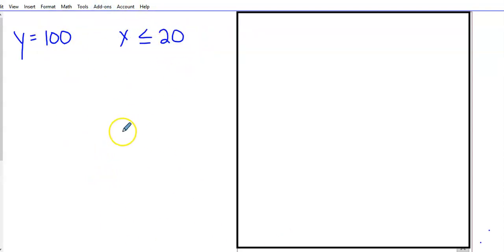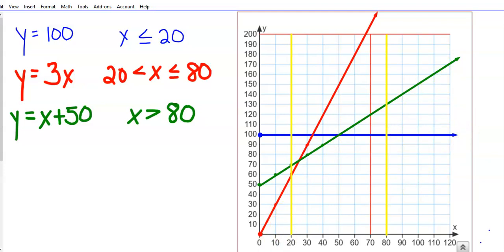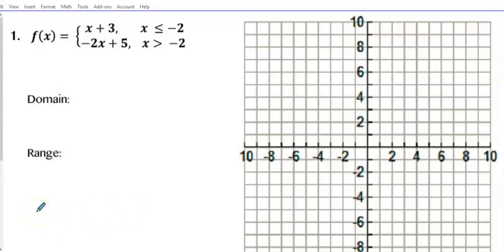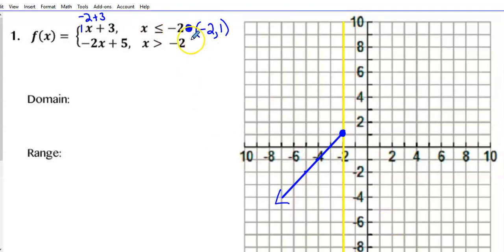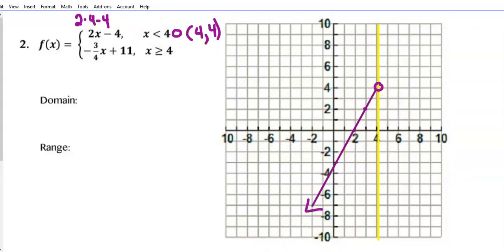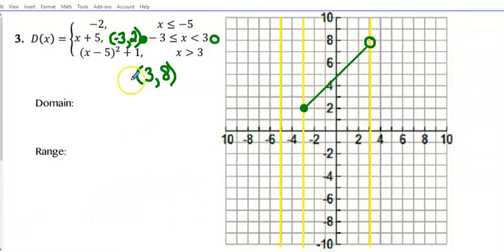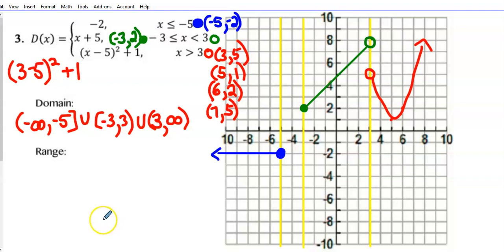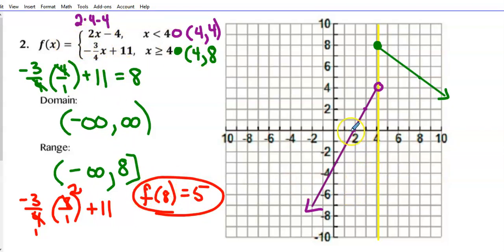Math 3 Unit 1 Lesson 9 Piecewise Functions Part 1